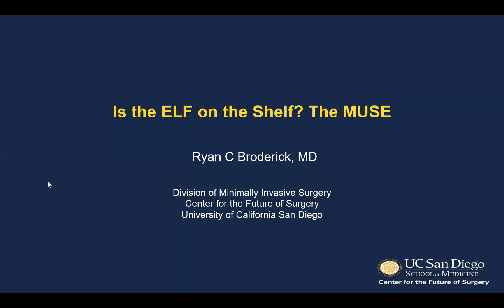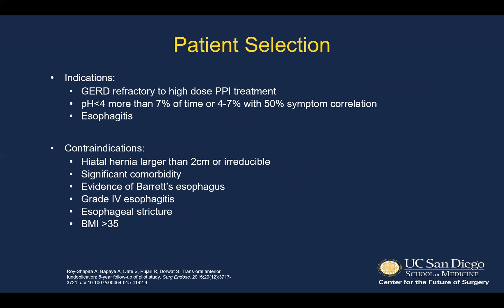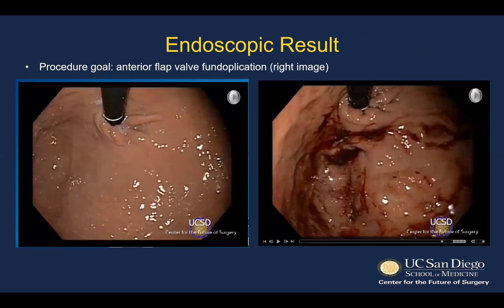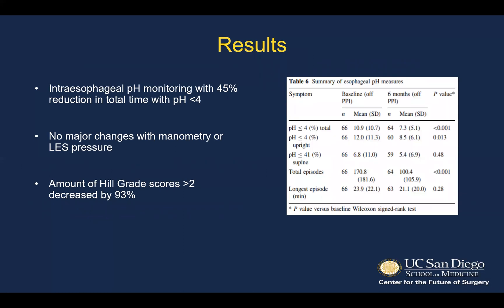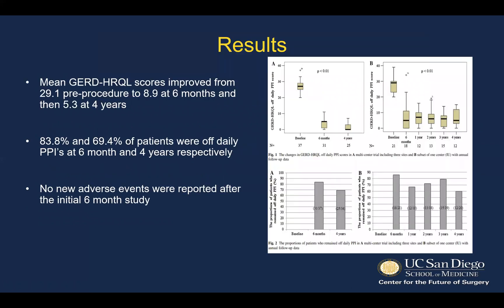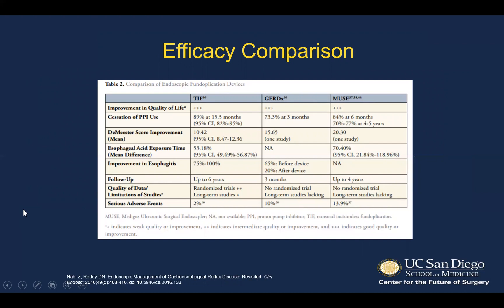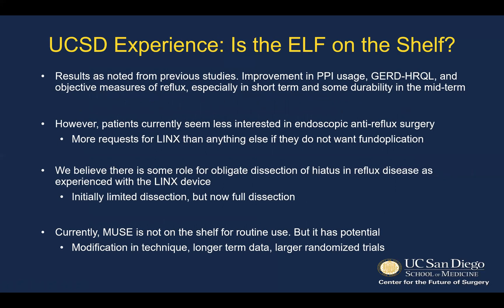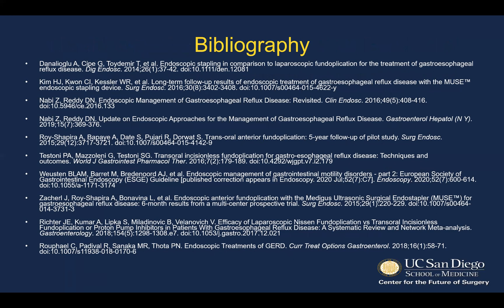Is the ELF (Endo-Luminal Fundoplication) on the Shelf? The MUSE (Medigus Ultrasonic Surgical End...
This talk was presented by Ryan C, Broderick, MD, University of California San Diego at the Which Endoscopic Reflux Procedure Should I Offer my Patient? session during the 2020 SAGES Virtual Meeting.